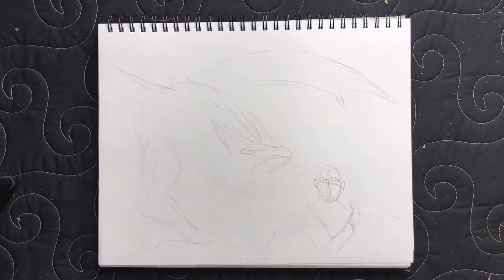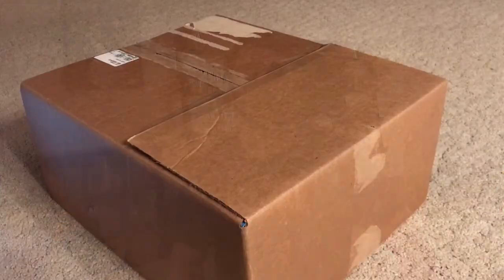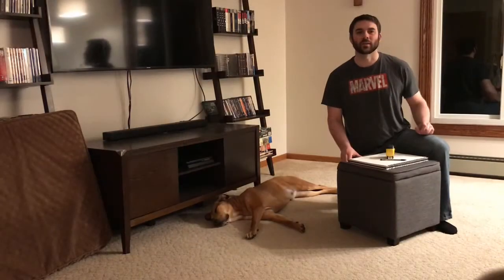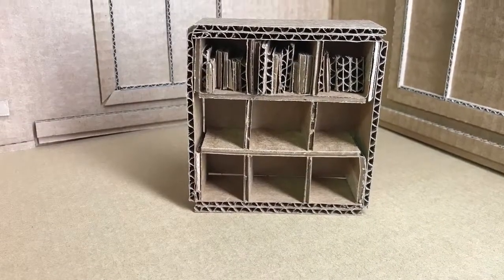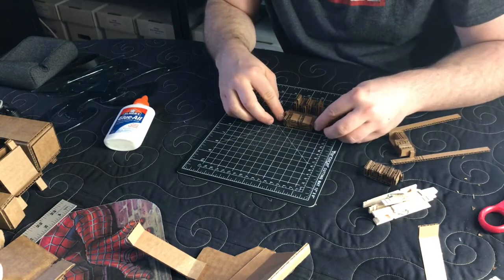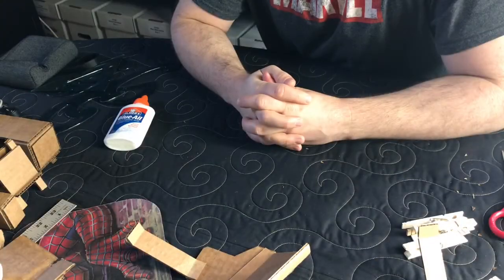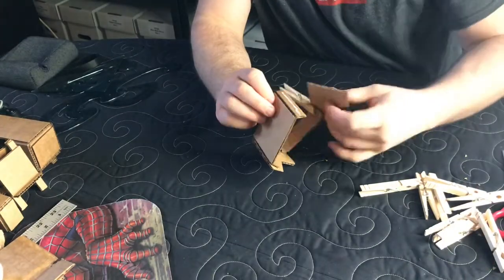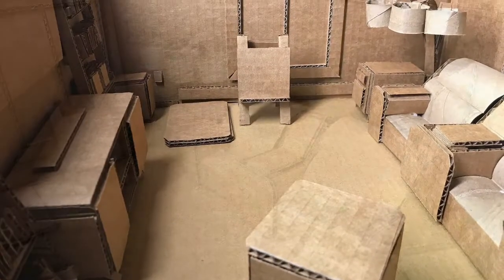Mr Kindt’s MS HS Art Video #4 - Quarantine Diorama